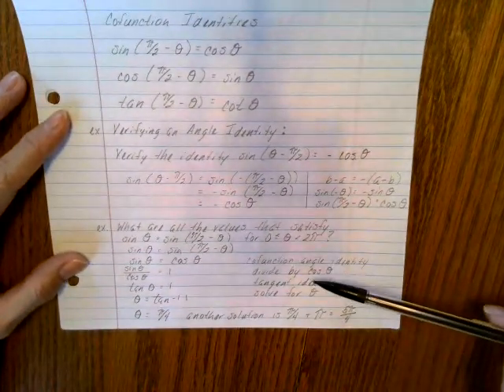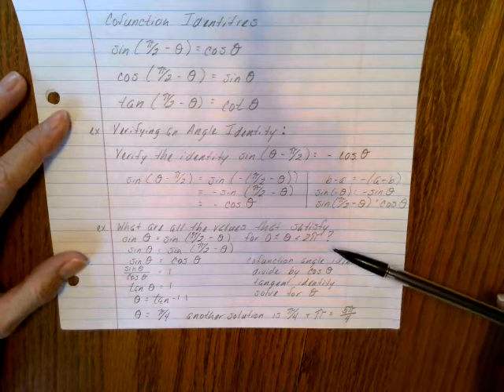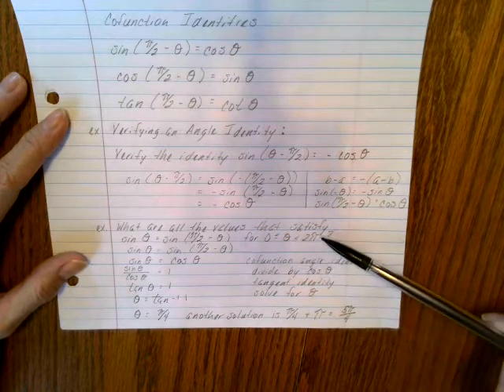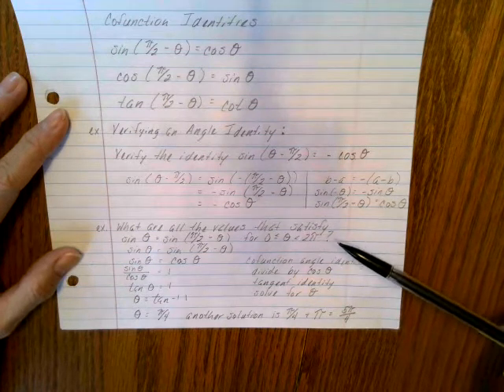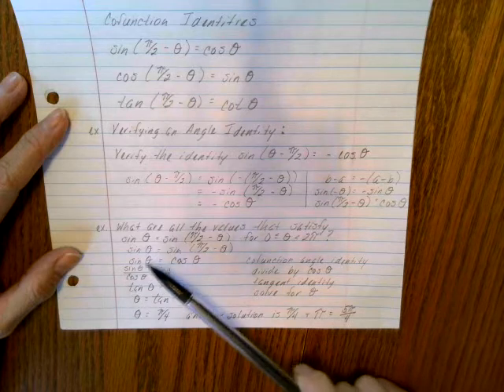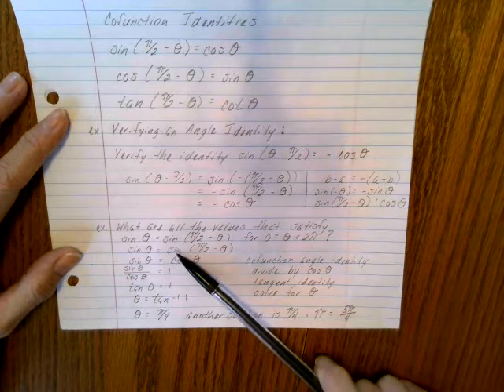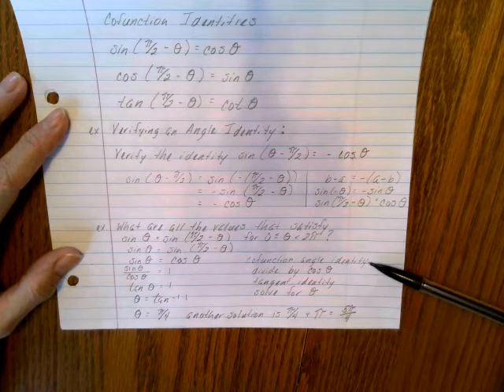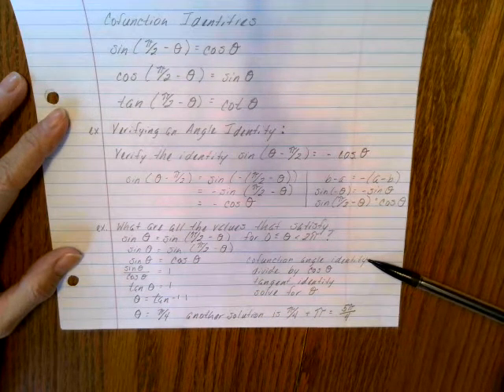TRIG TLD 33 AND 34 NOTES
Angle Identities